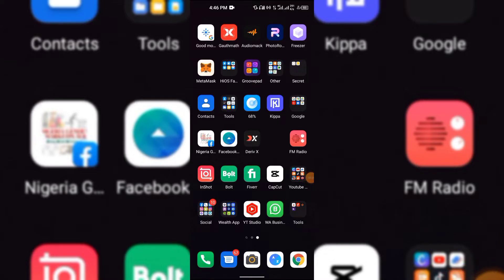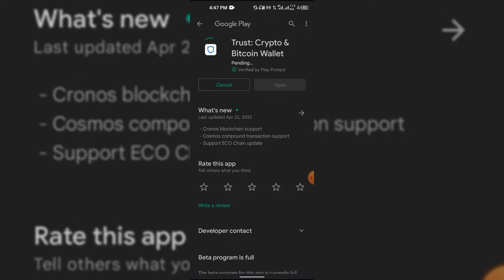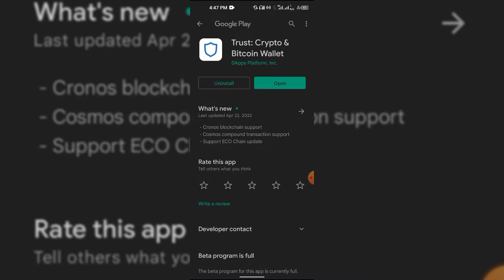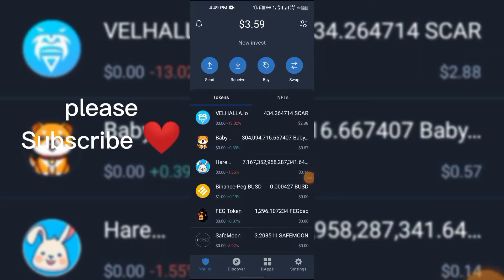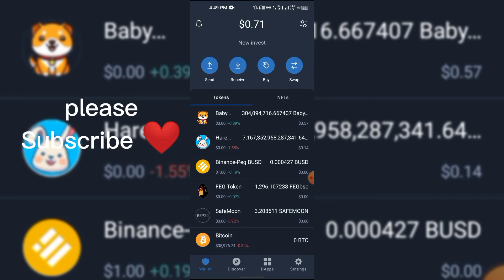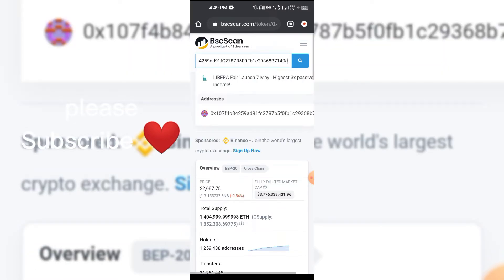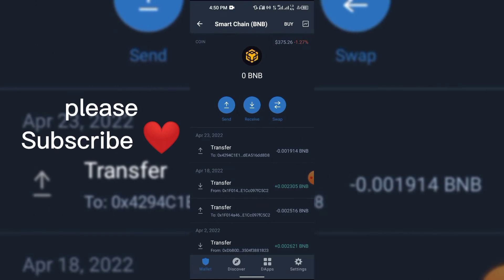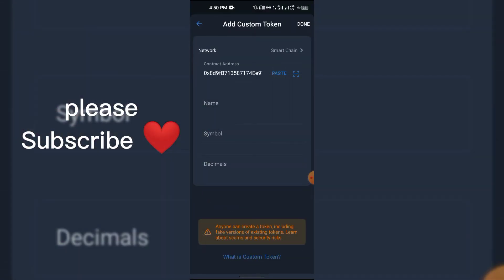Trustwallet tutorial:how to recover missing tokens on trust wallet/HOW TO FIND MISSING CRYPTO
USB CONDOM(DATA BLOCKER USB) ON AMAZON
HOW TO RECOVER CRYPTO SENT TO WRONG ADDRESS COURSE PRE-ORDER COURSE